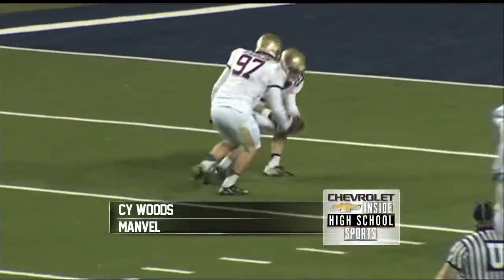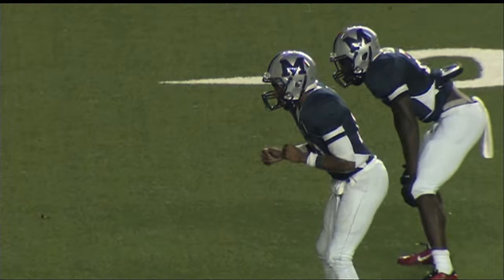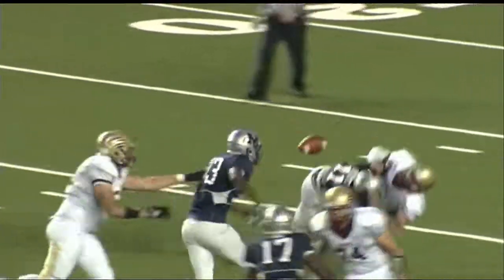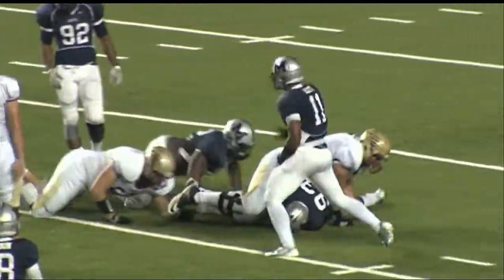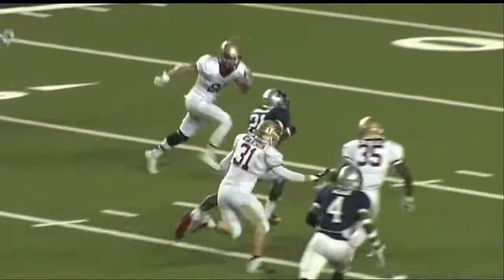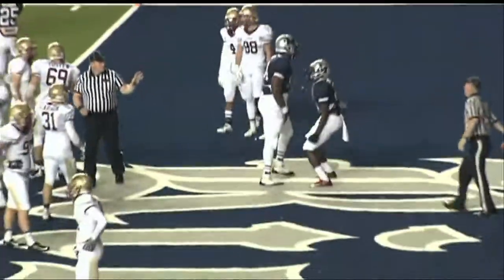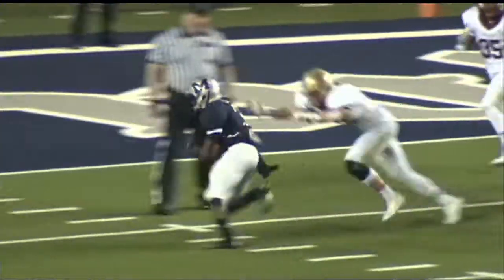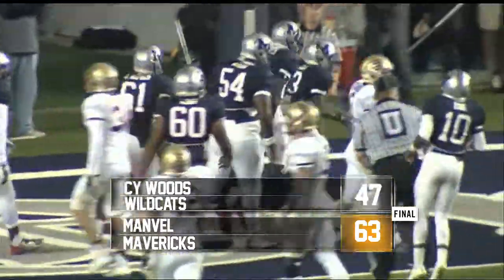Playoffs Week 3 - Manvel Mavericks vs. Cy Woods Wildcats - 2014 Football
Let's get right to the scoring, 1st play of the game Manvel botches a backwards pass, carson wade pick it up and run it in for the touchdown and it was 7-0 wildcats...

Mavericks answer...D'Eriq King to Reggie Hemphill Maps...13 yard touchdown and we are tied at 7...

Next possession for Cy woods, they run the old option pitch running back pass play and it perfect. TJ Harmon to Taylor Tesh who walks in...14-7 Wildcats...

It was 14-14 in the 2nd when Cy Woods quarterback Nick Hooper gets absolutely drilled, he loses the ball. Manvel recovers.

Ensuing possession, Mavericks score. King to Gary Haynes for the touchdown 21-14.

Hoka forces a 3 and out, when they get the ball back its devaugn penneman with their not going to catch him...44 yds for the score and its 28-14

But before the half, Cy woods cuts the lead to 7, hooper for the 1 yd run and it was 28-21 at the break.

After the Wildcats cut the deficit to 3, Manvel put the game away with a couple of short touchdown runs. Penneman in the 3rd and then Quaylan Clay in the 4th...

Mavericks win 63-47.